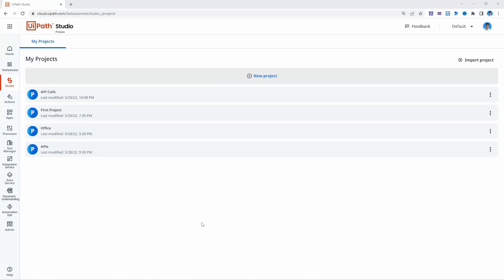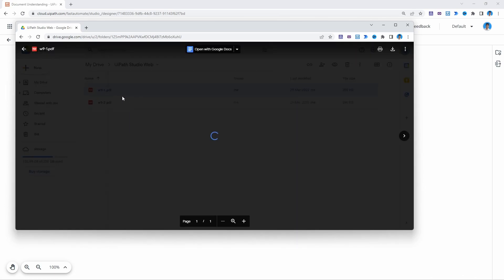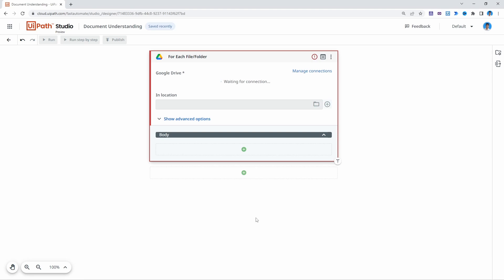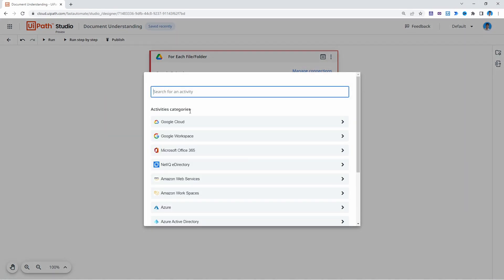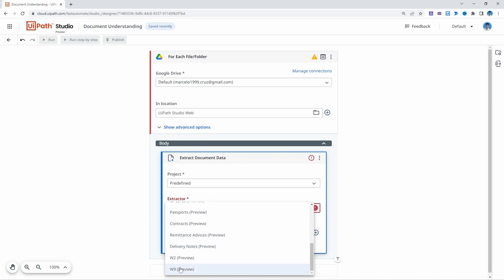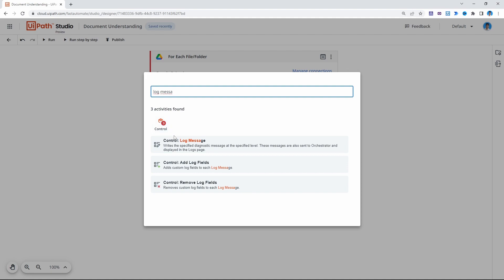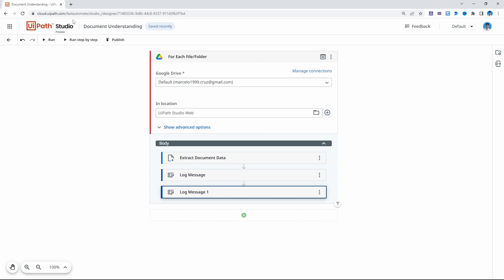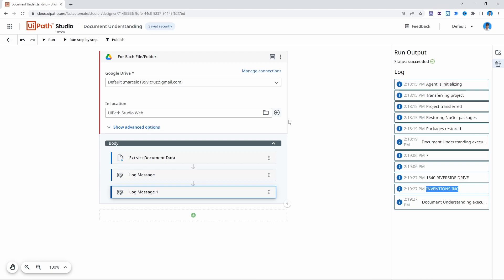How To Use Document Understanding on UiPath Studio Web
On this tutorial we will learn how we can use Document Understanding to extract data from documents on UiPath Studio Web.

[00:23] - Introduction
[00:37] - Create project
[03:09] - For Each File
[06:39] - Document Understanding
[07:37] - Project execution
[07:55] - Conclusion